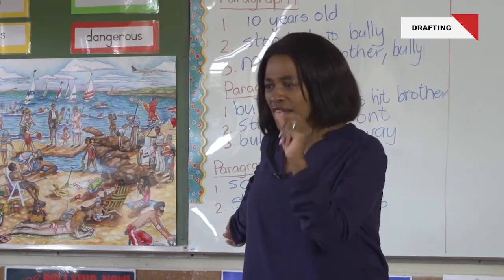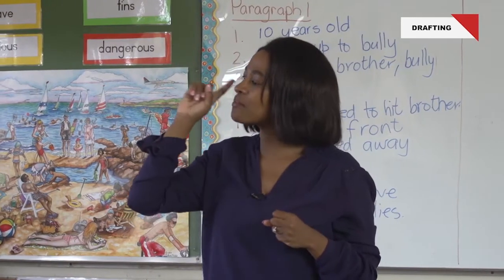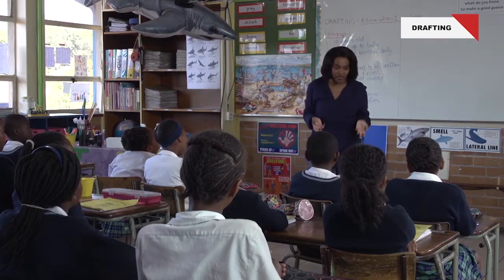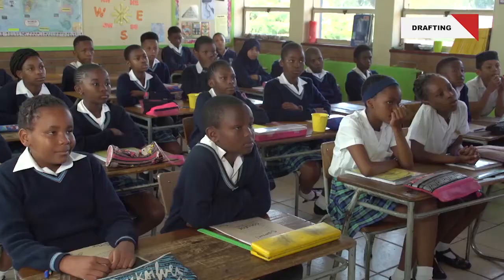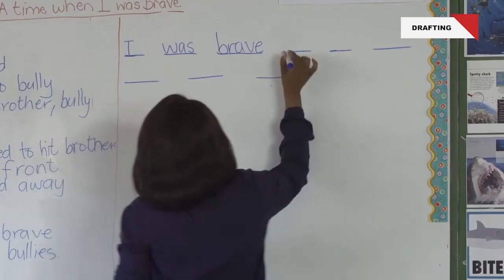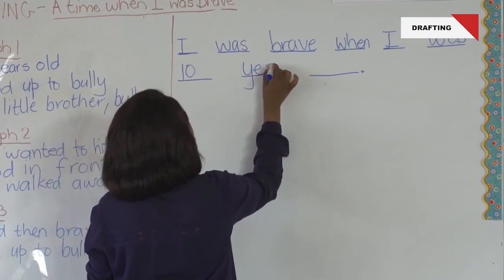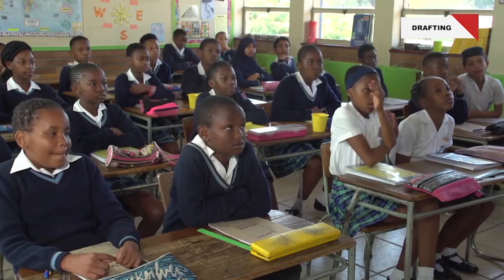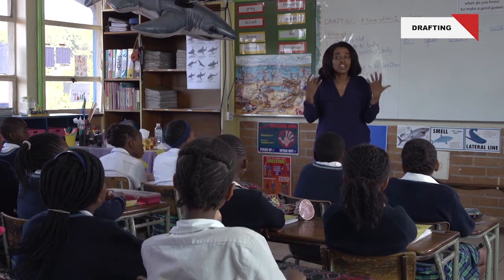IP Process Writing 4 Drafting